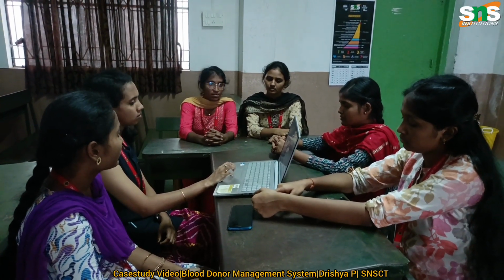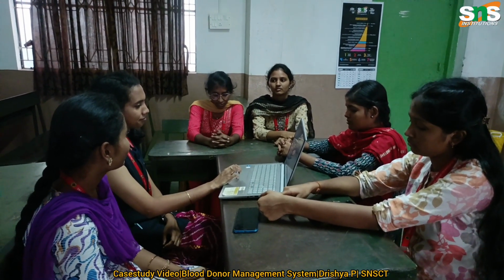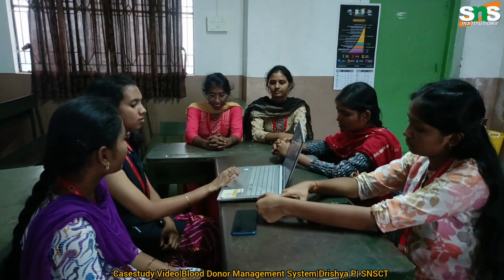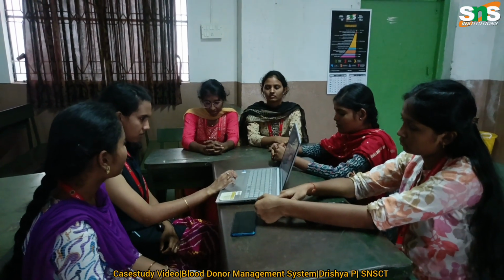CASE STUDY VIDEO ON BLOOD DONORS MANAGEMENT SYSTEM | DATABASE MANAGEMENT SYSTEM | SNSINSTITUTIONS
A Blood Donor Management System is a software application designed to manage blood donor information efficiently and accurately. It helps hospitals and blood banks register donors, track blood groups, and monitor donation history. The system makes it easy to search for eligible donors during emergencies and reduces manual paperwork. It ensures data security, accuracy, and quick access to critical information. This project is useful for improving blood availability and saving lives through better coordination.